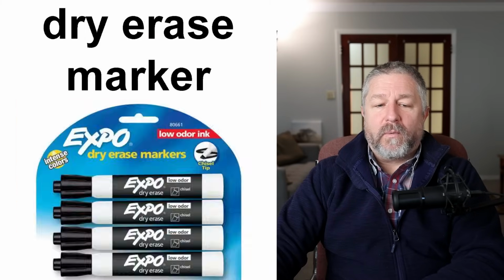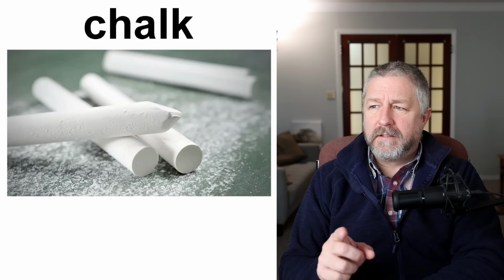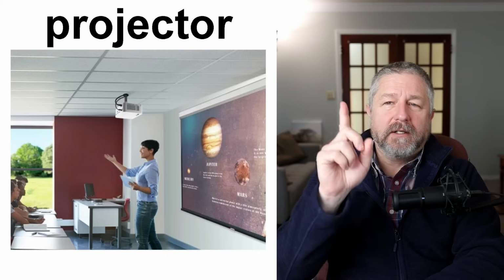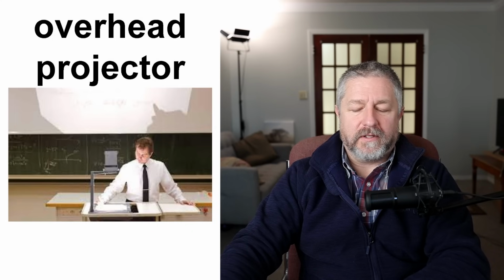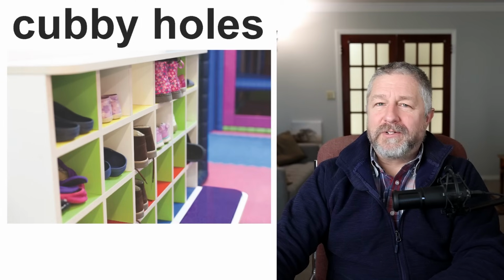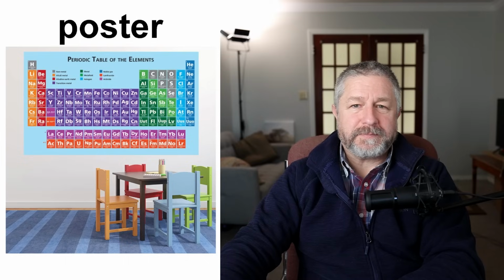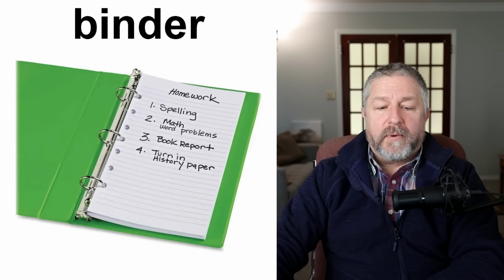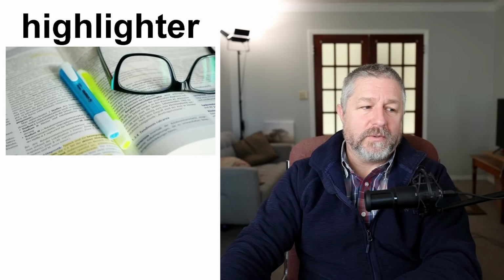Let's Learn English! Topic: The Classroom! 📒🖊️🖥️ (Lesson Only)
In this free English lesson I'll help you learn the vocabulary you can use to talk about the classroom in English. Whether you are a student, a parent, or teacher, this English class will be a great introduction or review of English school vocabulary. I'll also give several example phrases for each word so you know how to use it in a sentence.

In this free English class you'll learn words and phrases like: teacher desk, student desk, table and chairs, poster, whiteboard, chalkboard, dry erase marker, chalk, projector, interactive whiteboard, overhead projector, intercom, natural light, backpack, baskets, and many more!

I hope you enjoy this free English lesson about the classroom!

Becoming a member at every level has these benefits and perks:
1) For 10 minutes during each live stream you will be able to participate in the "Members Only" chat.
2) A cool crown beside your name during live streams and when making comments on videos.
3) Your name in green during live stream lesson chat.
4) You will have access to a members only video each Wednesday called, "Wednesdays with Bob". These are behind the scenes bonus videos with full English transcripts for your listening practice.
5) A full transcript for every Tuesday video.

✅SEND ME A POSTCARD:

Smithville, Ontario
Canada
L0R2A0